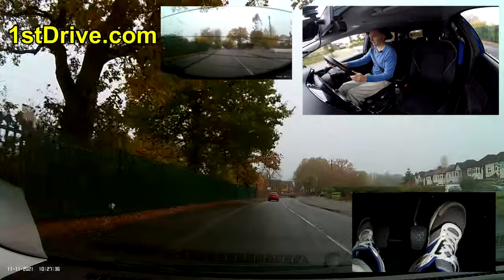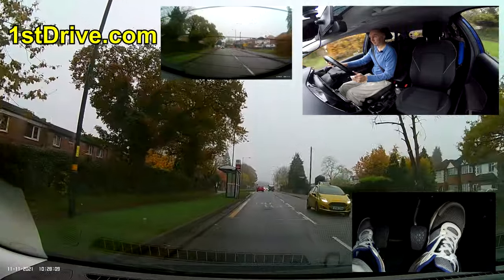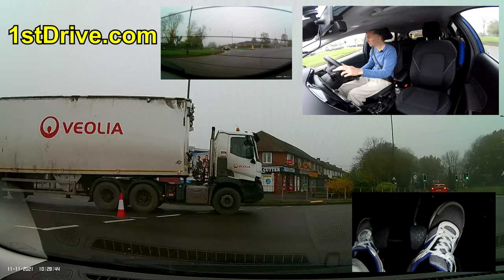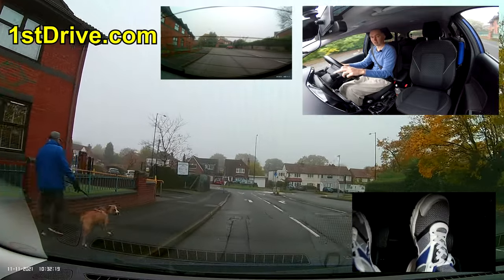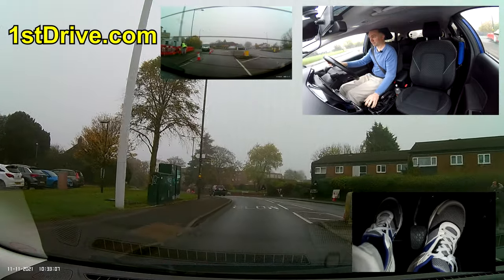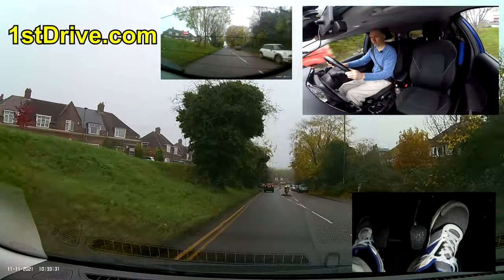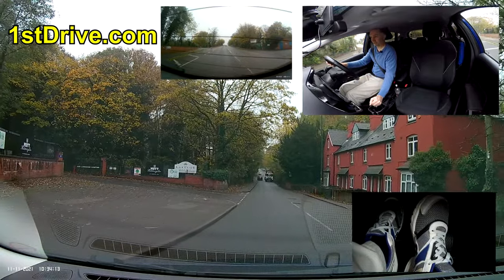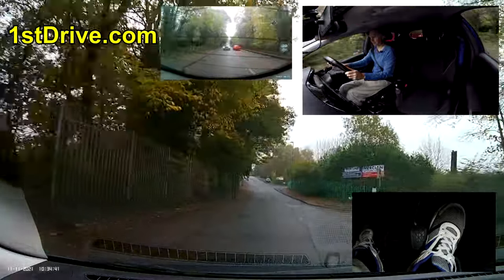Roundabouts made easy with 2 words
Roundabouts made easy with just two words. Multiples lanes or gyratory systems are all simpler when you apply this simple rule. Understand it and you'll be able to drive any roundabout with ease without complicated diagrams, drone footage or long videos full of waffle.

Here's a roundabout where the left lane goes right, so...keep left! There right lane is for overtaking.